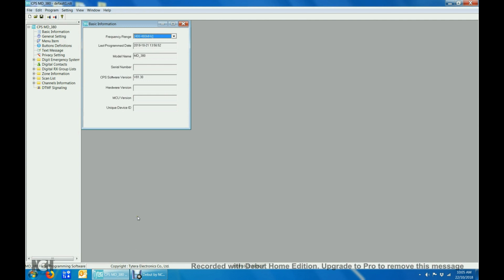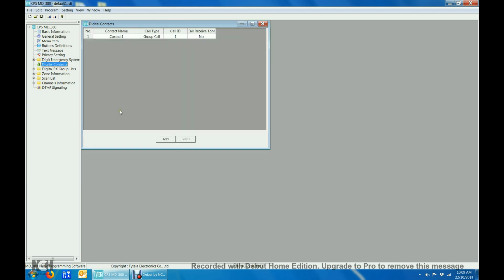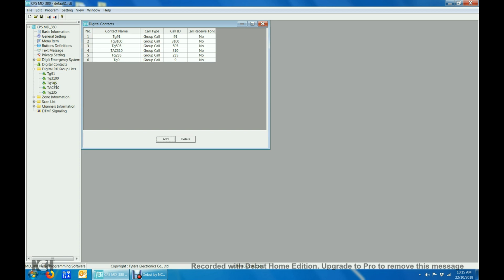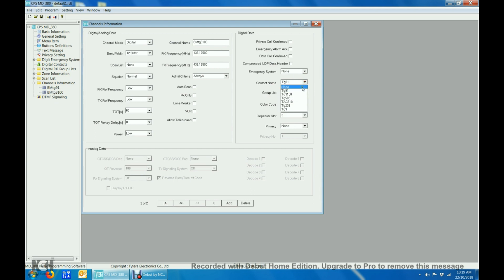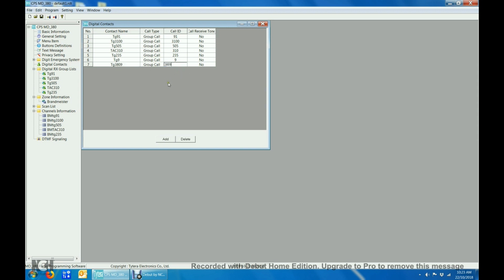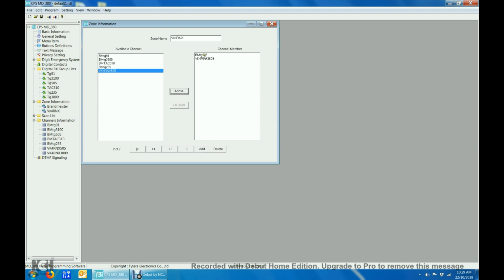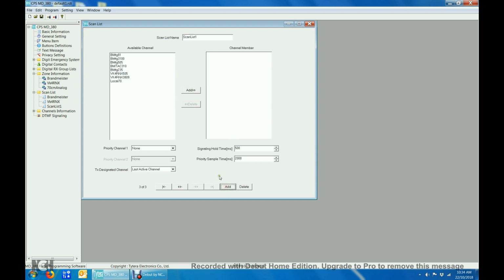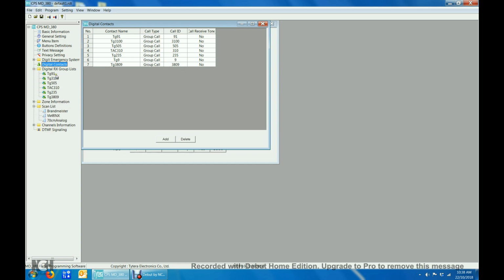MD380 Codeplug live build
Tutorial on how to build a codeplug for your TYT MD-380 Build your own codeplug along with me. This video is long! so grab a cup of coffee and let's get building.